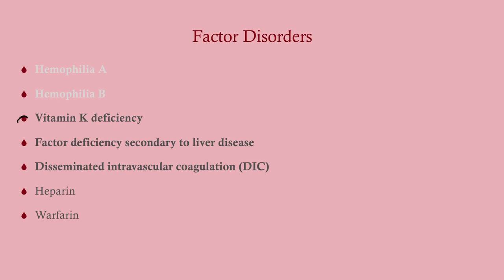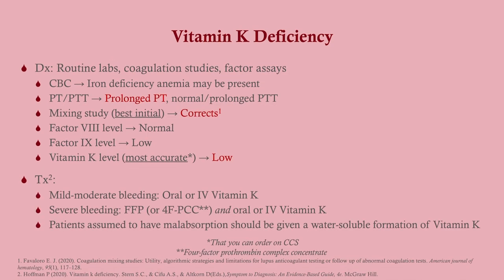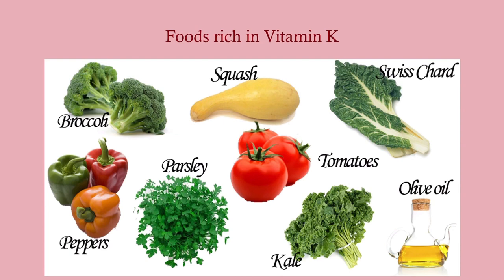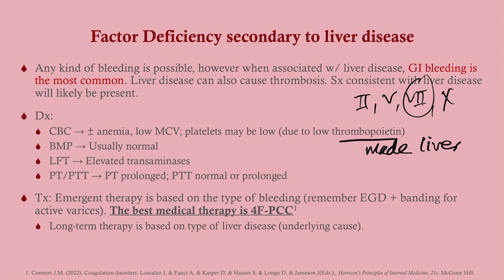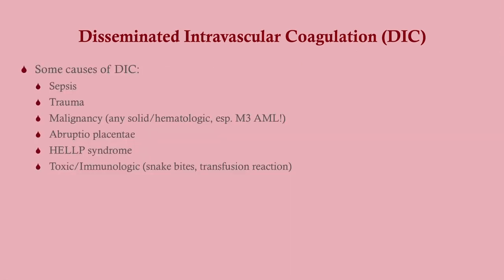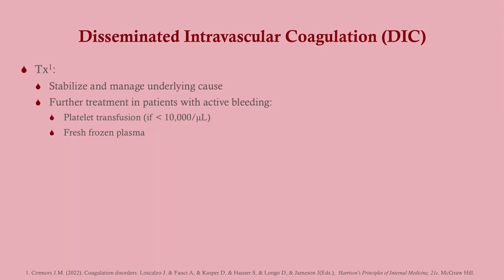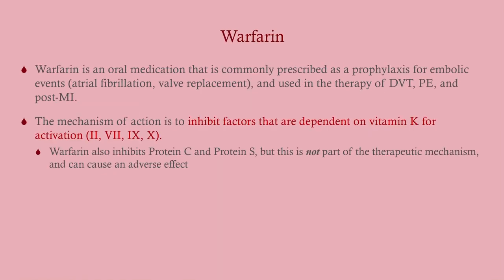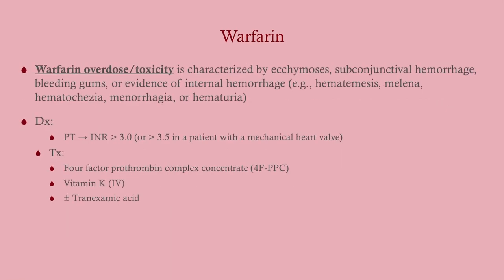Factor Clotting Disorders - CRASH! Medical Review Series